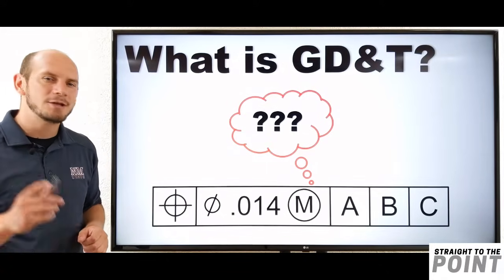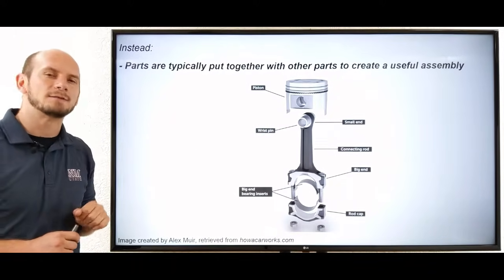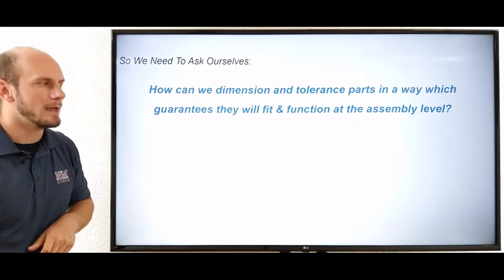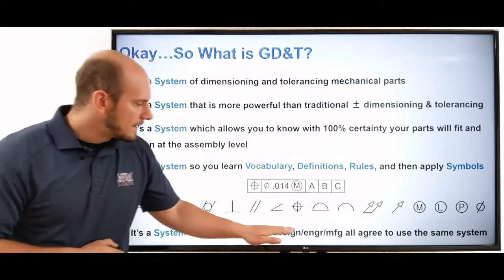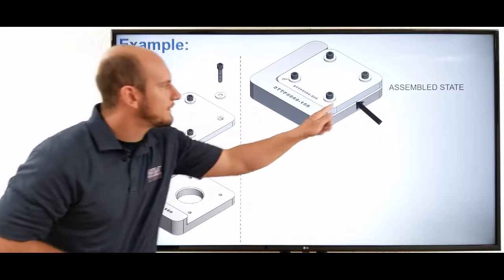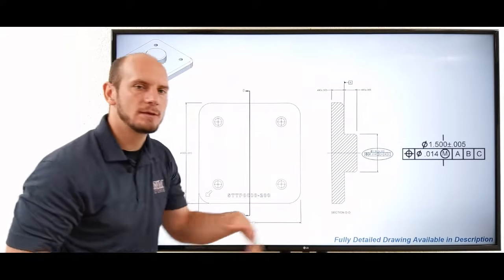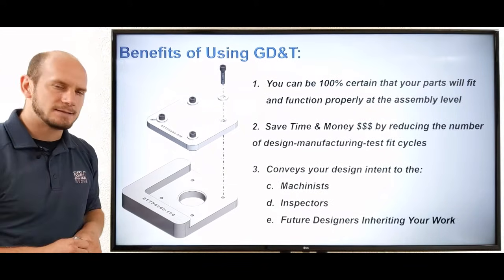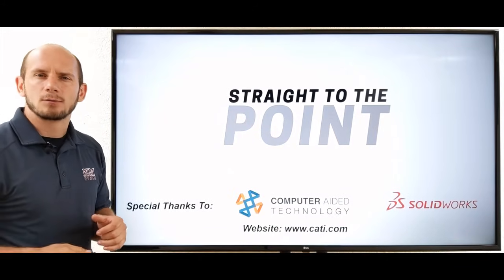What is GD&T in 10 Minutes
You might be wondering What is GD&T? The short answer is "it's a system of dimensioning and tolerancing from the American Society of Mechanical Engineers which allows you to know with 100% certainty that your parts will fit and function within their next-level assembly. For a bit more detail watch this short 10 minute video!

This video was created to help beginners rapidly understand GD&T and quickly use the concepts in practical applications. Technical vocabulary was purposefully NOT used in an attempt to convey these topics to those who do NOT have a background in GD&T.